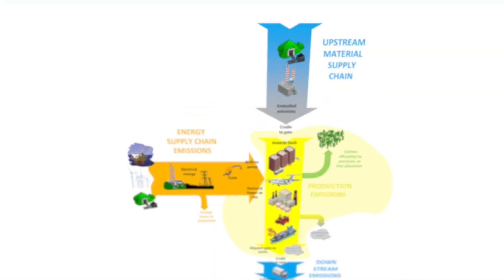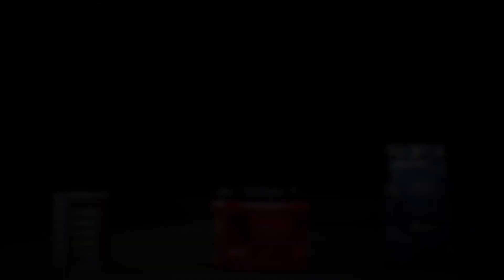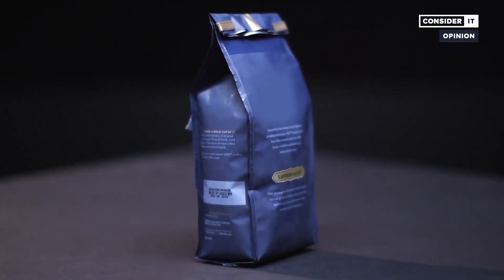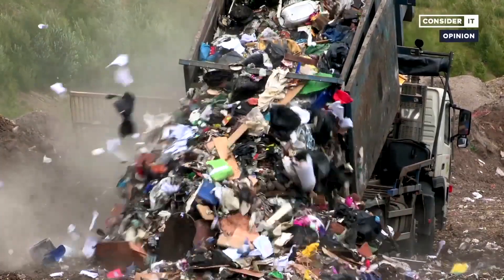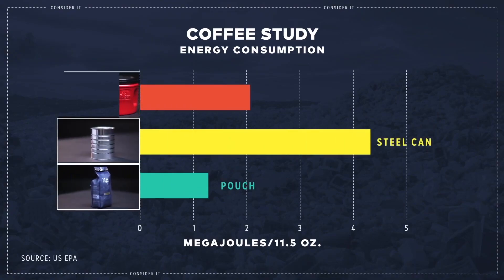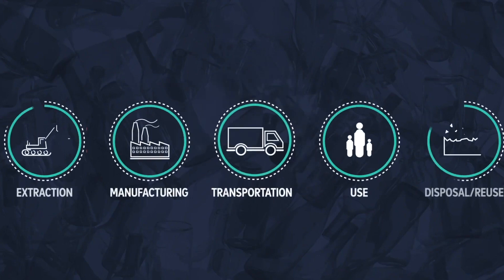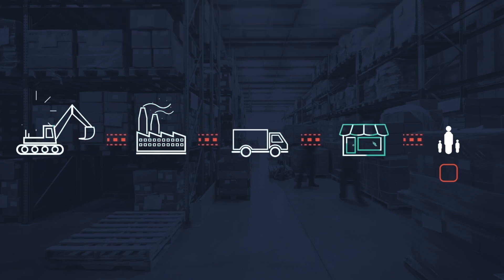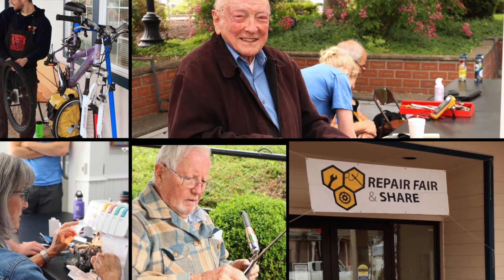The Story of Trash, Part 2: The Lifecycle of Stuff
Join Dakota Tangredi with Marion County Environmental Services as he talks about the full lifecycle of the materials we use every day, not just how to reduce and reuse basic items, but all of their environmental impacts along the way.

The Story of Trash is an educational series that we are rolling out every Friday for the next few weeks. We hope you enjoy it and find it educational. to learn more.